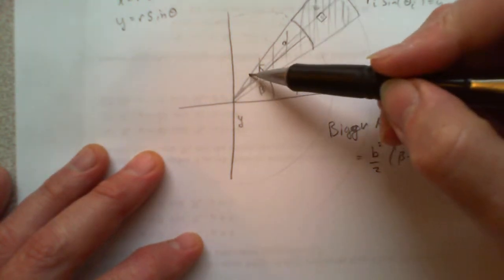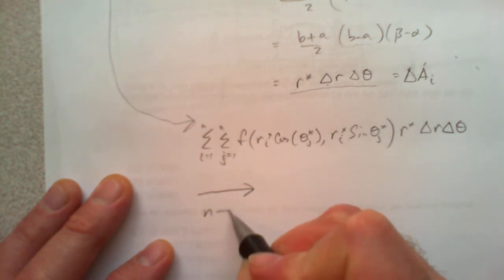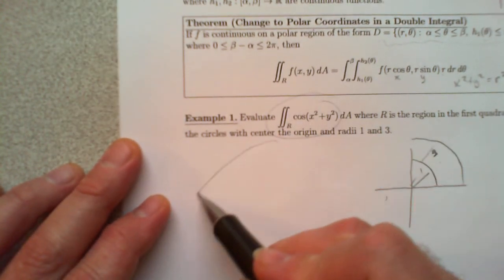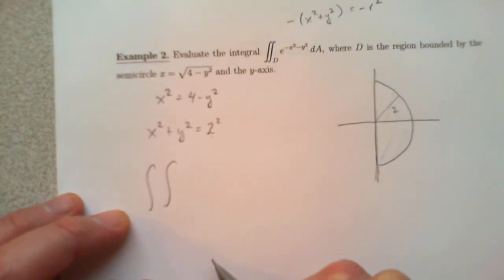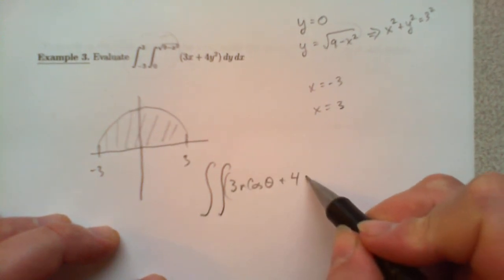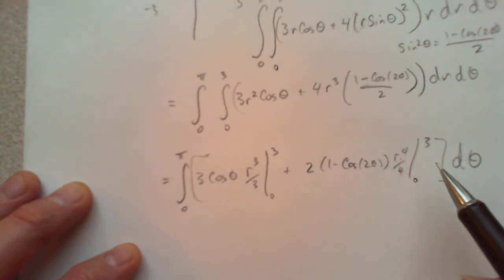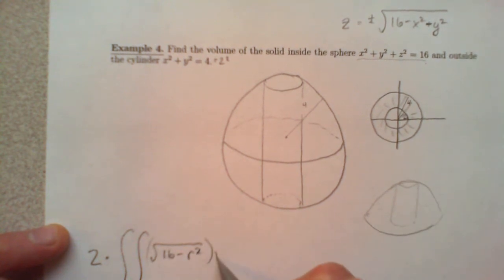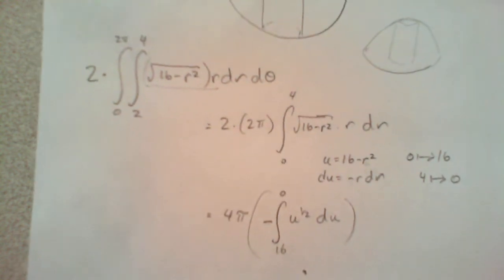Lecture for 4/10/2020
Lesson 29:  Polar Integration